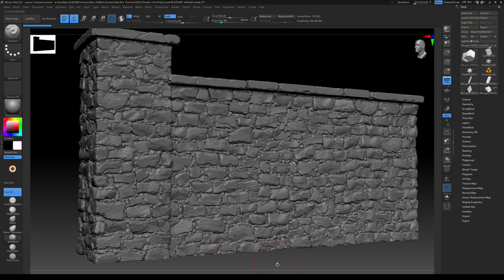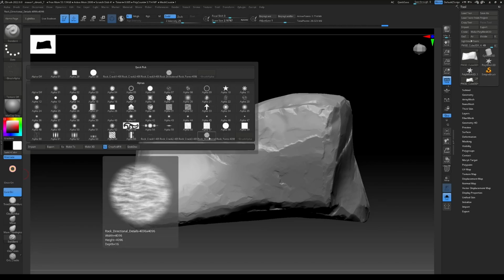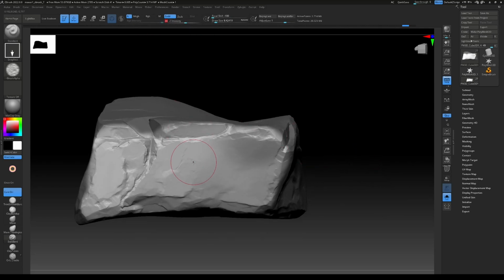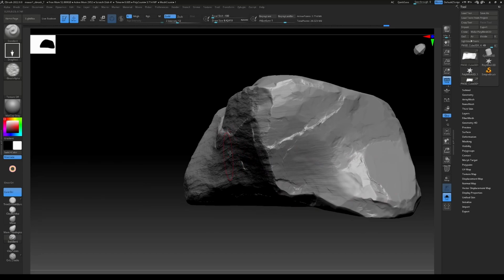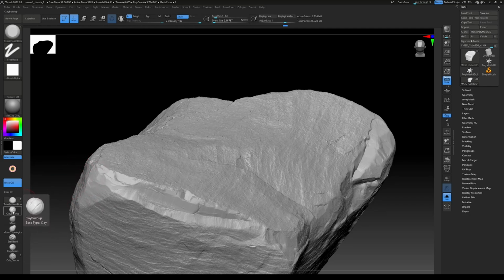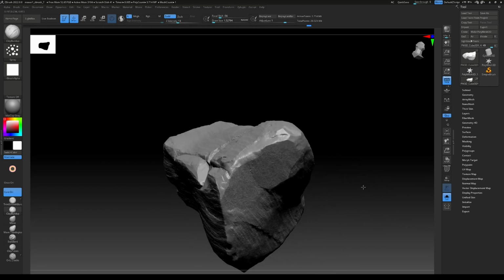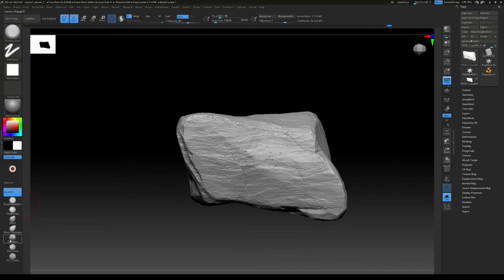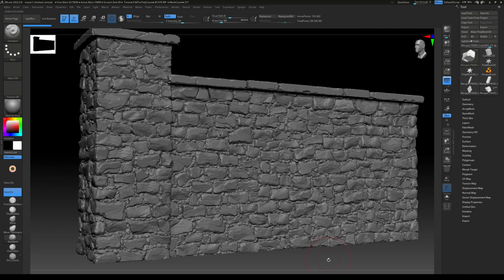Creating a Medieval Stone Wall - Part 4: Applying Alphas and Sculpting Final Rock Details in ZBrush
In part 4 of this series we will be finalizing our rock by applying alpha maps made and sculpting final details in ZBrush.

In this series I gonna show you how you can create a game-ready medieval stone wall using Blender, ZBrush, InstaLOD and InstaMAT, that will help to improve your environments.

We will start by blocking out the base shape in Blender, which this first video is about. In the next steps we are going to sculpt some rocks in ZBrush and place them on our wall, following by sculpting the mortar, painting vertex colors and more. Then we will take the whole thing into InstaLOD, remesh and bake it to prepare it for texturing in InstaMAT, which will be the last part of the series.